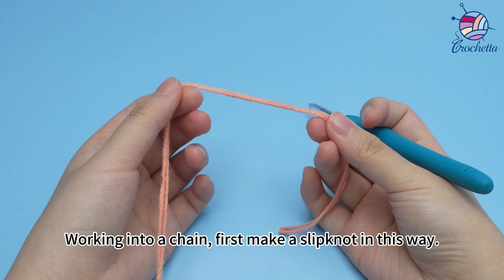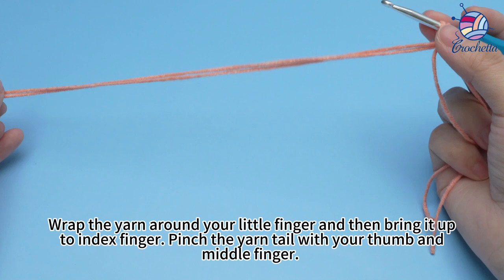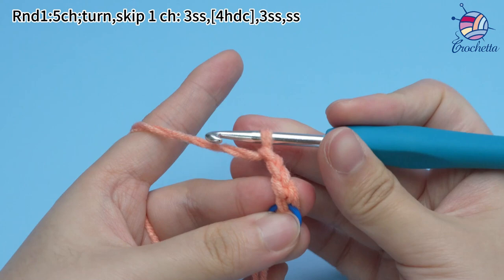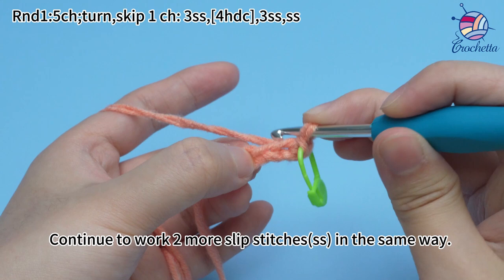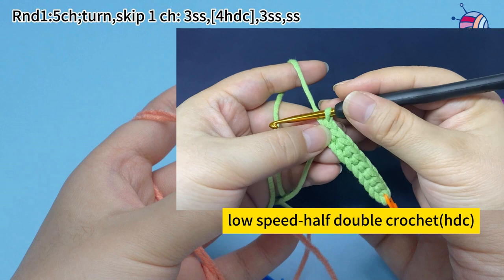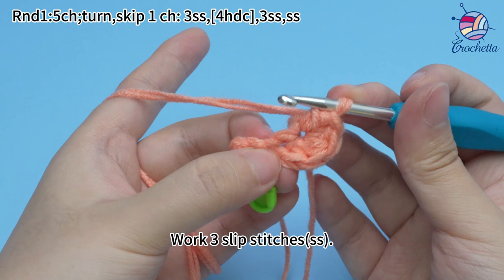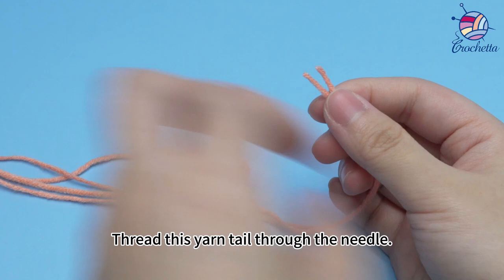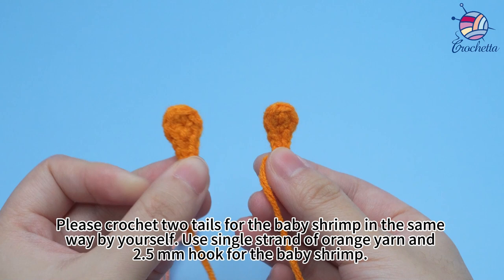12 Crochet Shrimp- Tail